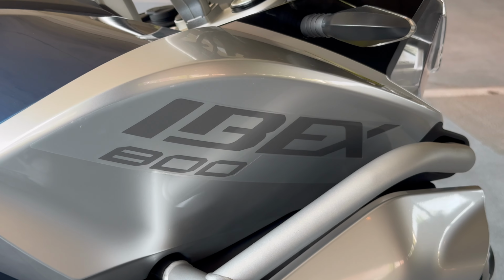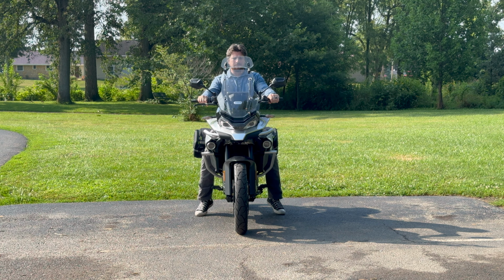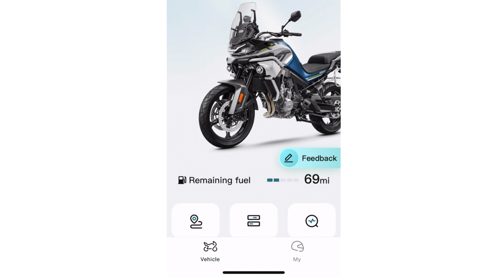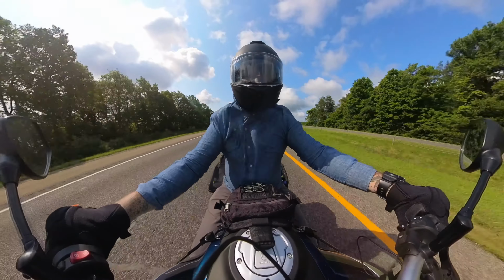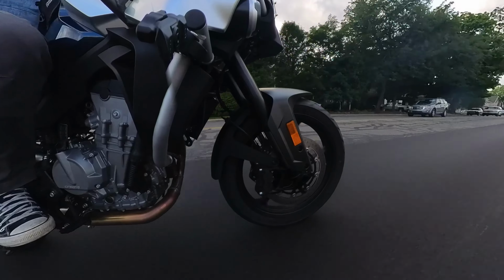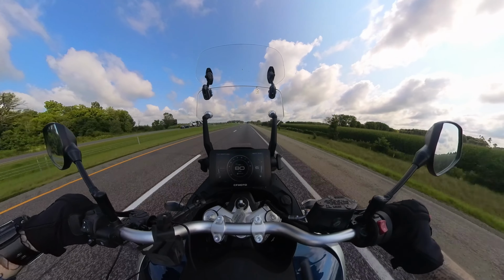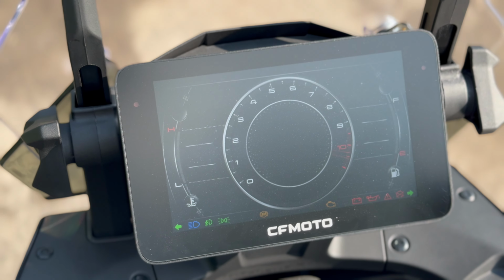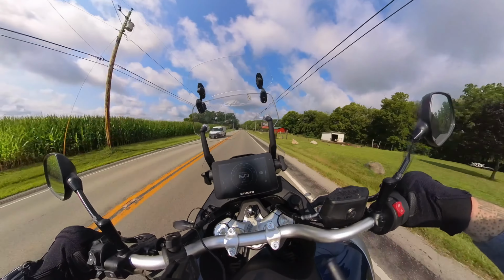CFMoto Ibex 800s Overview and Review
Is the CFMoto Ibex 800s a motorcycle you'd consider buying/riding? Why or why not?

Code = Sushi